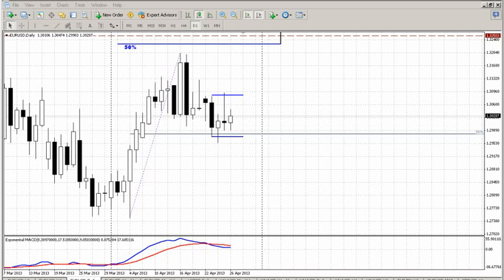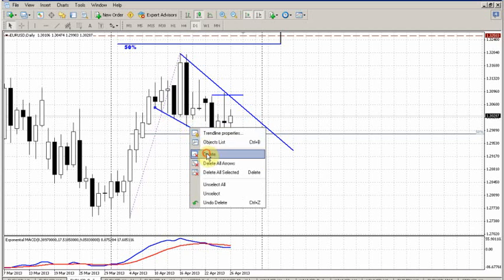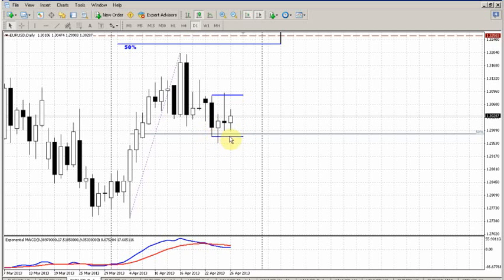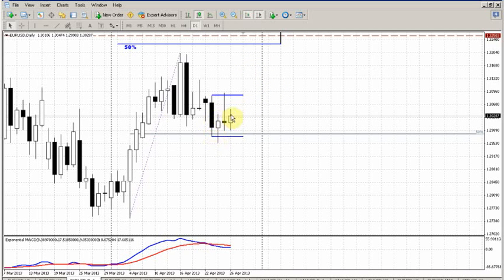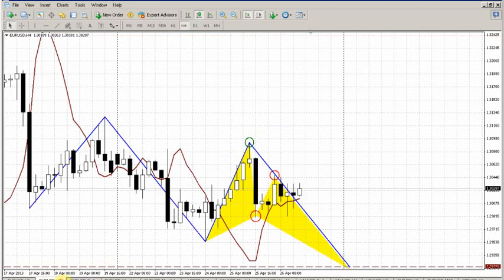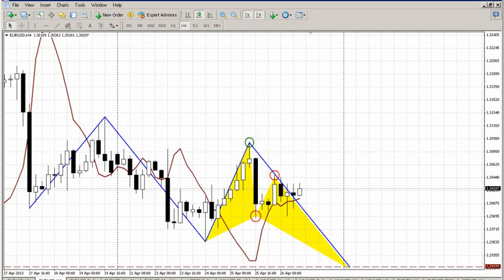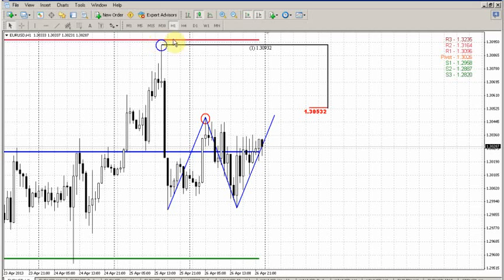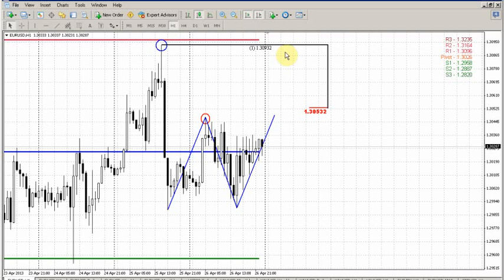Forex Peace Army|Sive Morten EUR Daily 04.29.13